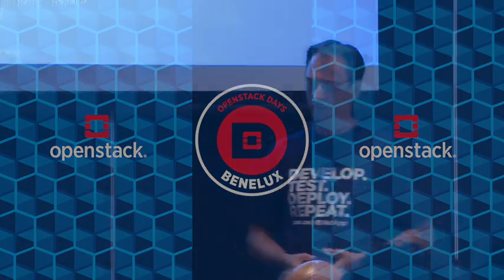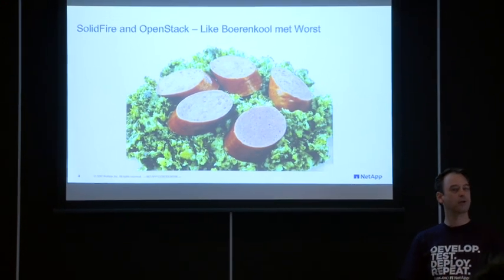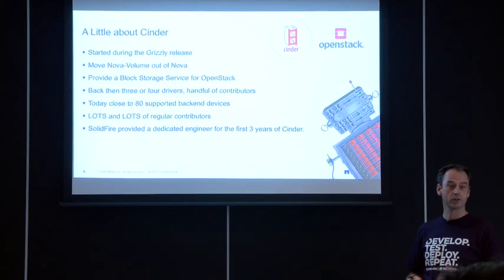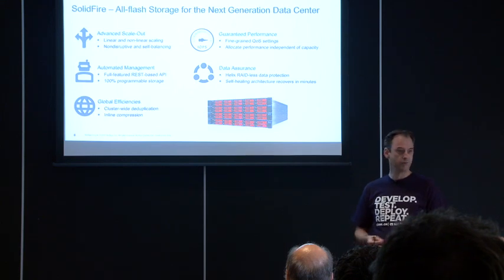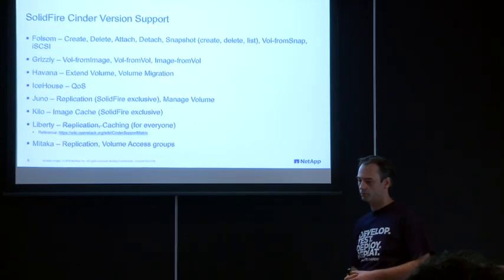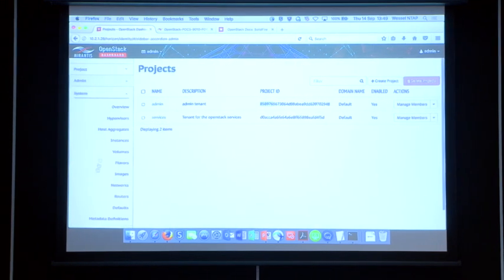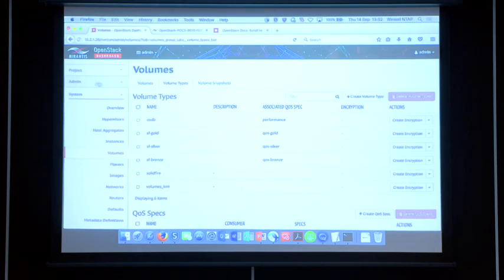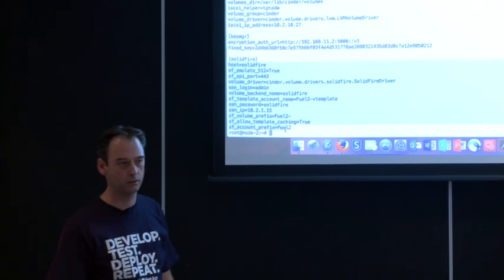OpenStack Day Benelux 2017 | NetApp | Wessel Gans | Getting it right OpenStack Cinder Block Storage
NetApp | Wessel Gans (Senior Systems Engineer NetApp SolidFire) | "Getting it right OpenStack Cinder Block Storage"